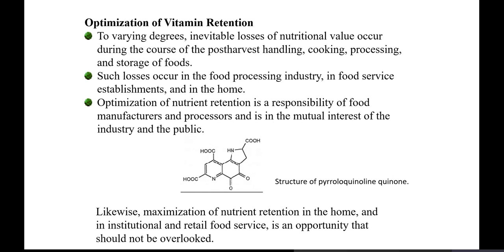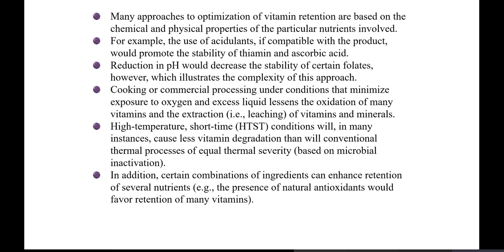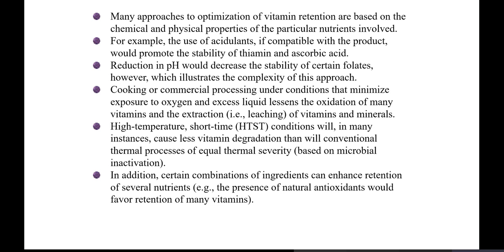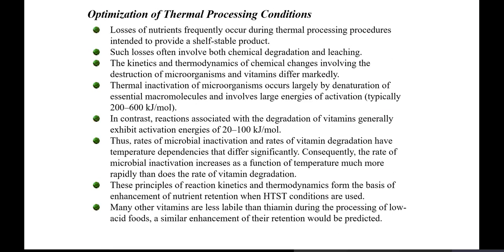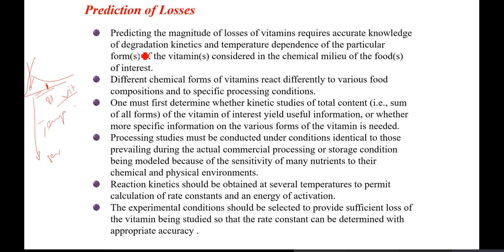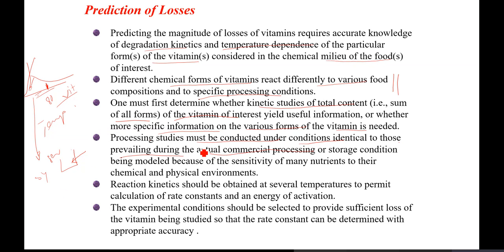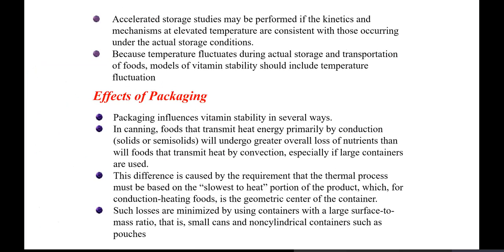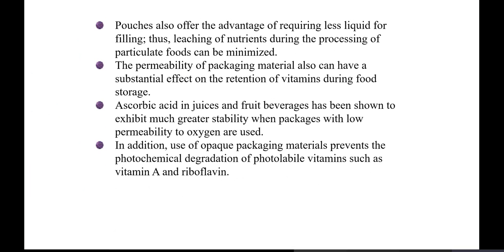Types Of Vitamins | Importance Of Vitamins | Optimization of Vitamin Retention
Optimization of Thermal Processing Conditions
Prediction of Losses
Effects of Packaging on VitaminRetention
Types Of Vitamins | VITAMINS | Importance Of Vitamins |